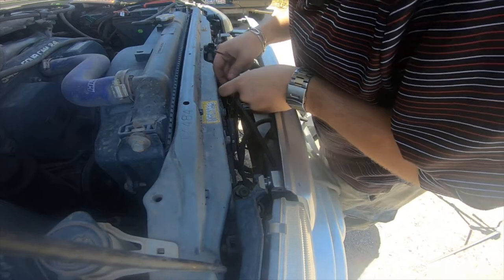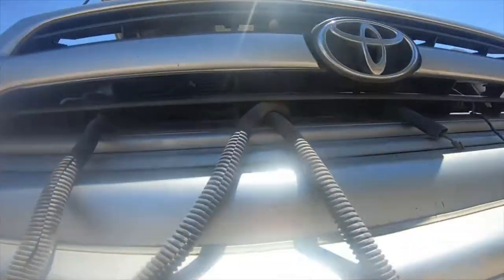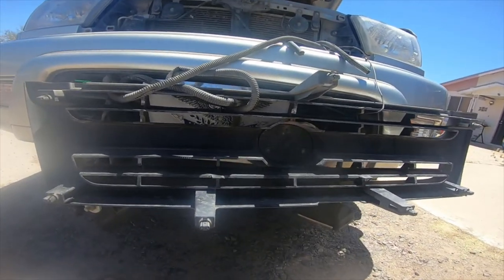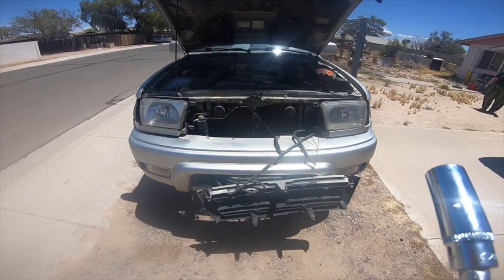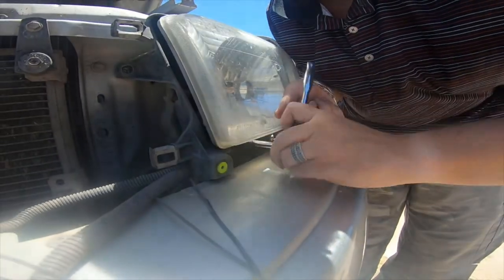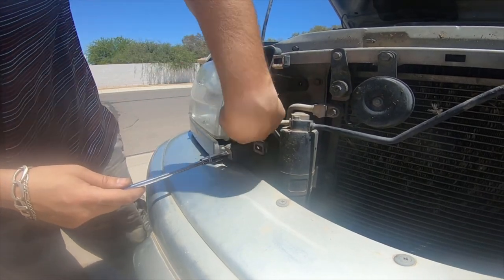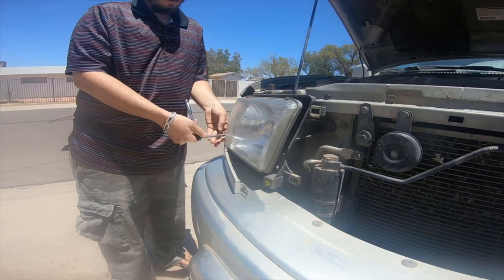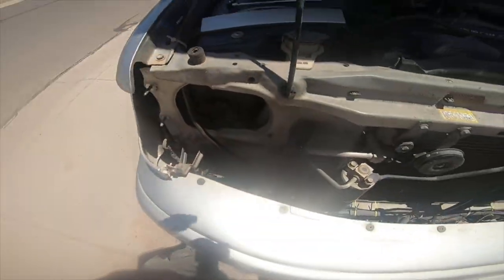2000 Toyota 4Runner - HID Projector RetroFit Install Part 2